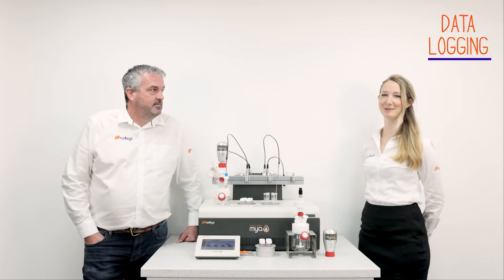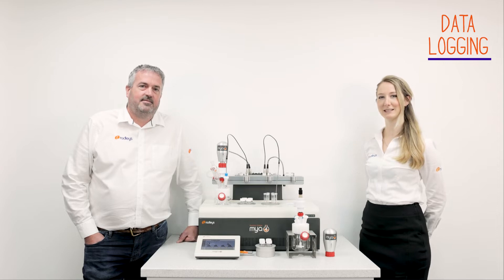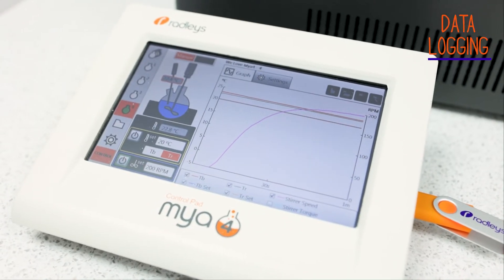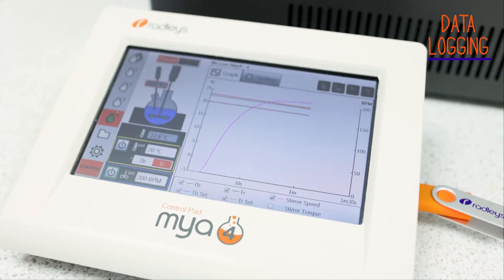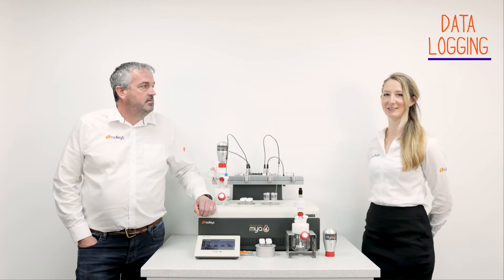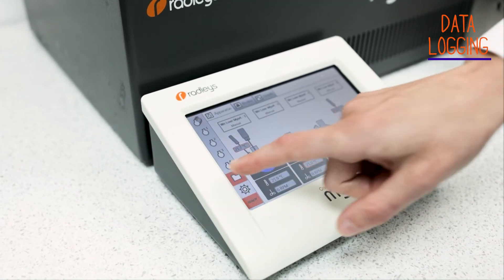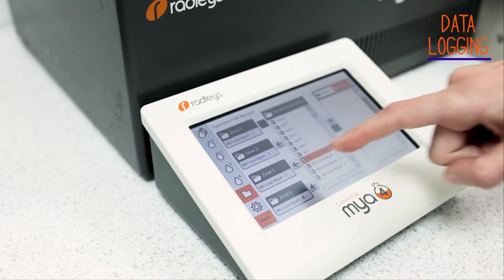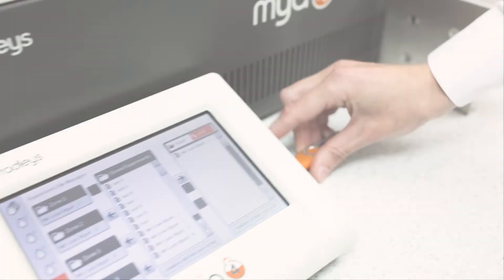Why chemists love Mya 4 - Customer testimonials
In this video we will share the top five reasons chemists love our Mya 4 Reaction Station.

The Mya 4 is an automated 4 zone reaction station offering safe and precise heating, active cooling, software control and data logging for continuous unattended operation.  With numerous features and benefits, we asked our customers which ones they value the most.

What was clear from the outset it didn’t matter if the customer was working in Pharma, or for a CRO (Contract Research Organisation); in life sciences or pharmaceuticals, the responses were often the same. Here’s what they valued the most…

1. Data logging provides the chemist with information rich results.  With all parameters recorded and reported there are no unknowns.  In addition, these can be rapidly shared with an electronic notebook or another lab anywhere in the world

2. Controlled cooling allows the Mya 4 to operate at temperatures down to -30 °C broadening the organic chemistry that can be performed.  Being able to respond to any exotherm increases safety and crystallisations with cooling ramps are easily achieved.

3. Ease of use is critical.  The intuitive interface on the control pad takes seconds to enter the reaction parameters and requires minimal training.  Equally, setting up the glassware is  simple: swapping from vials, to flasks to process vessels with overhead stirring in no time at all.

4. Flexibility in scale and temperature is highly valued.  Having the ability to swap from small scale parallel experiments to larger process type vessels allows the chemist to rapidly adapt to project requirements.  Also, achieving up to 200 °C between zones with no interference ensures the chemistry of all reactions is not compromised.

5. Lastly, Design of Experiment (DoE) & scale up.  With benefits such as precise temperature control and parallel chemistry the Mya 4 is perfect to conduct your DoE.  Then transferring from smaller scale to the larger process chemistry vessels allows fast and efficient scale up.

For a more in depth look at Mya 4, this short introduction video will explain all of the above in more detail

Accelerate your Organic Process Research & Development with Mya 4

Are you running your overnight reactions safely?